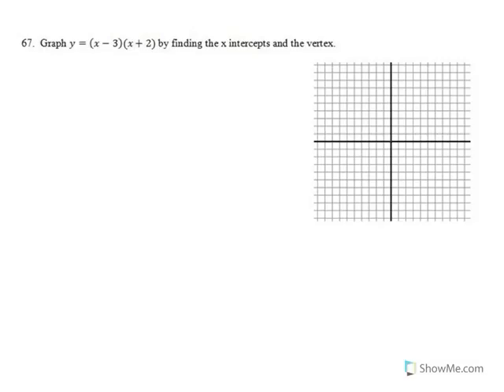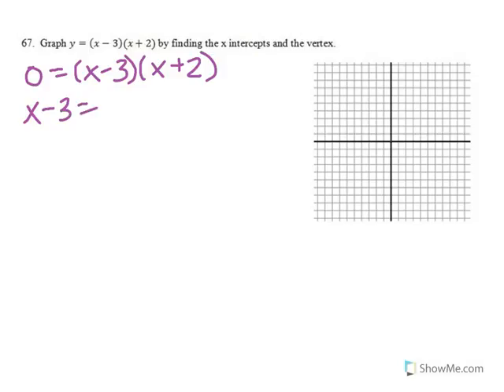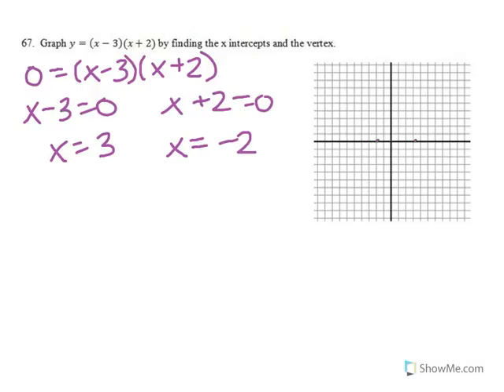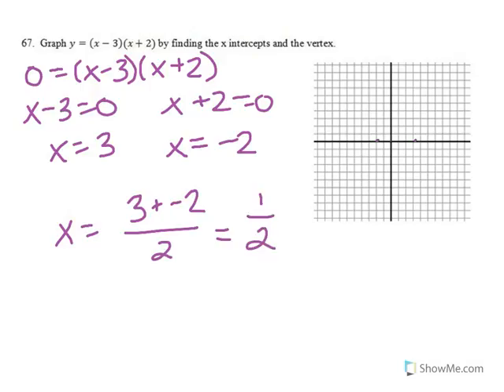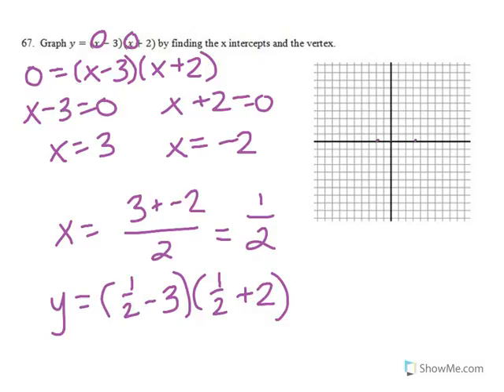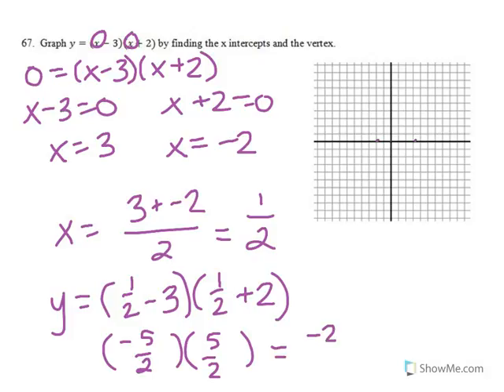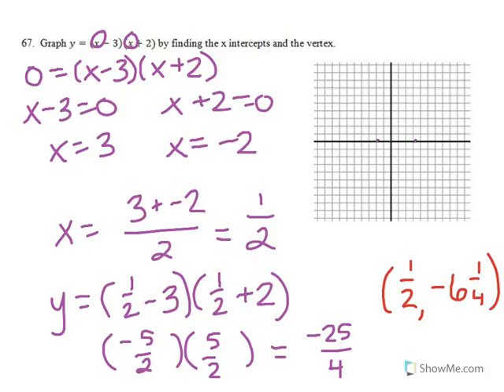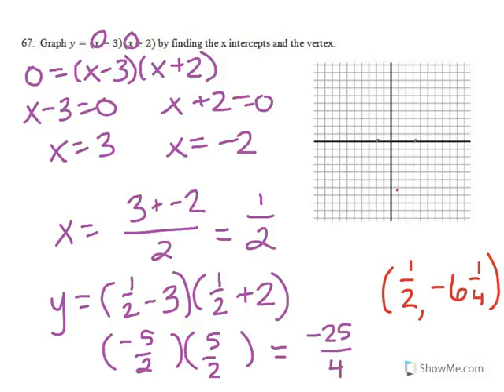ALG 1 final 67